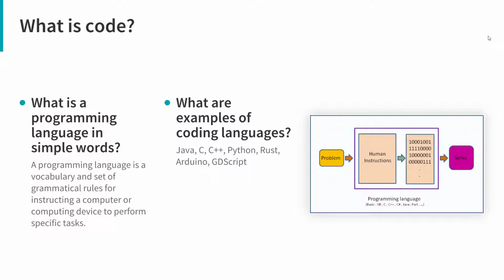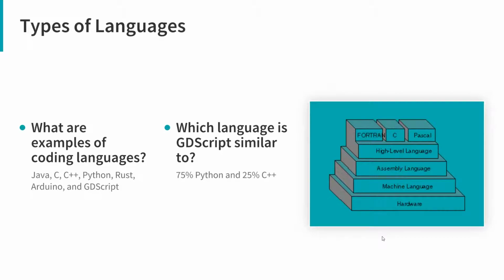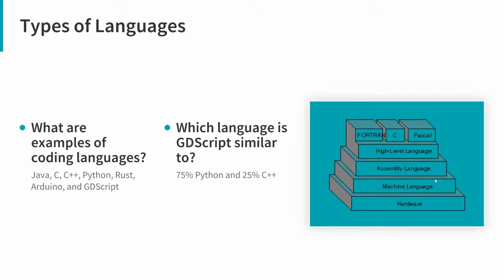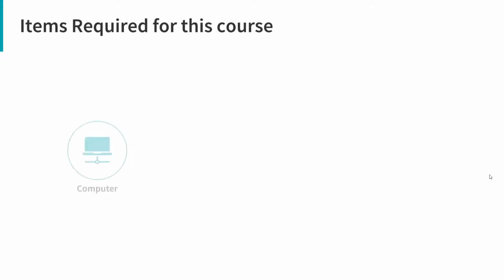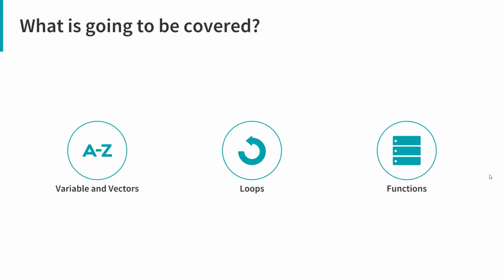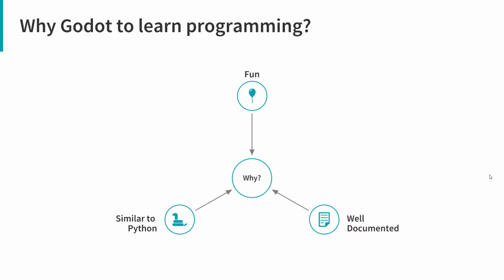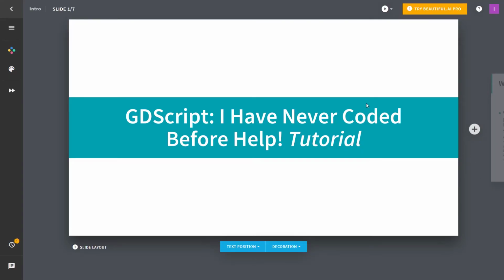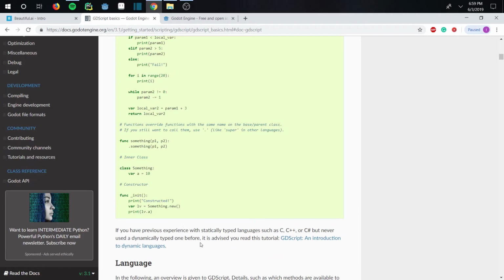GDScript: I Have Never Coded Before Help! Tutorial 1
This is the start of a small series in which I will be covering the basics of coding in GDScript using the Godot engine.